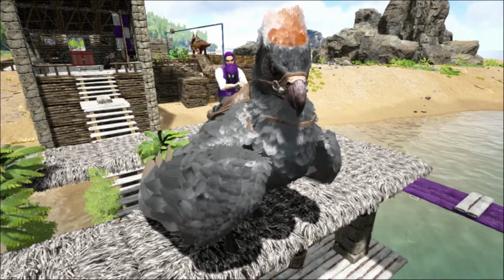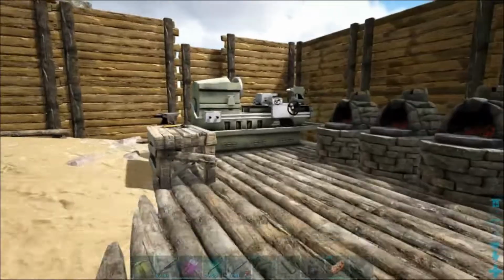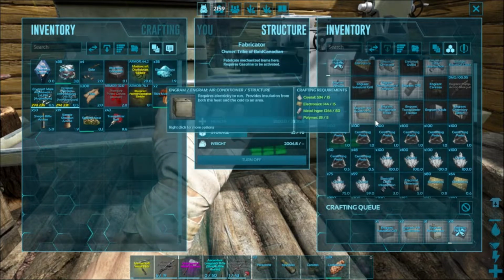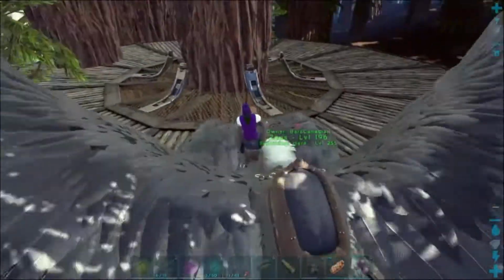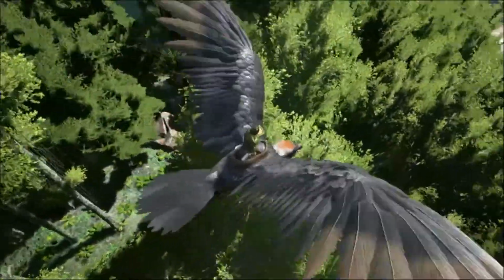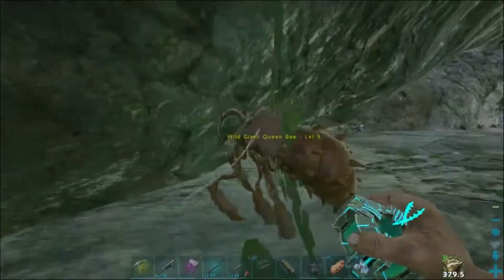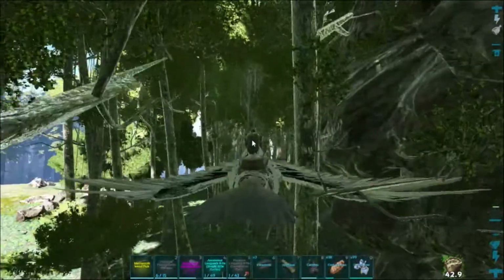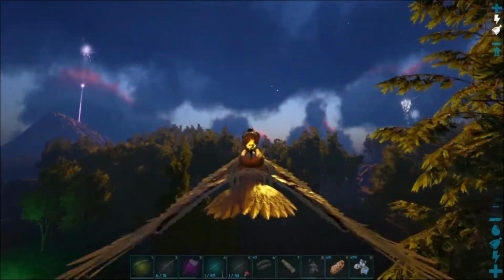TAMING A QUEEN BEE AND GOING ELECTRIC! | Ark Survival Evolved: The Island | EP 9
In this episode I go over crafting polymer, cementing paste and electronics we go electric in our base with a generator, fridges even air conditioning! We also make a tree platform to start gathering Sap and we even tame a Queen Bee!! As always there's a bunch of other stuff we get into as well as tips and info throughout the video hope you all enjoyed if you did hit that like button and if you want more content like this make sure to subscribe cya

What's going on everyone hope your all having a great day! This is EP 9 of my single player Ark Survival Evolved series, We are starting on The Island and working our way through the story hope you all enjoy! EP 10 is out !

NEW PLAYERS ASK AWAY
If your just getting started with Ark this is the series kind of a how to for newer players I will be providing info the entire way everything from taming, building, levelling, hunting, gathering, dinosaurs and much much more Ark is massive!